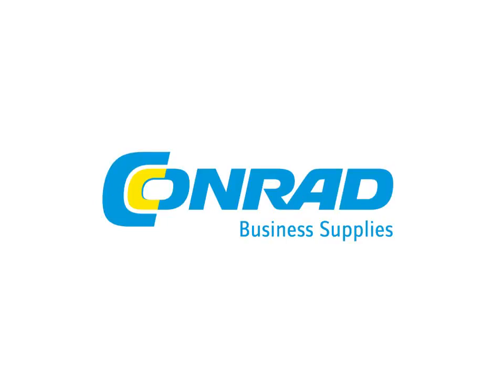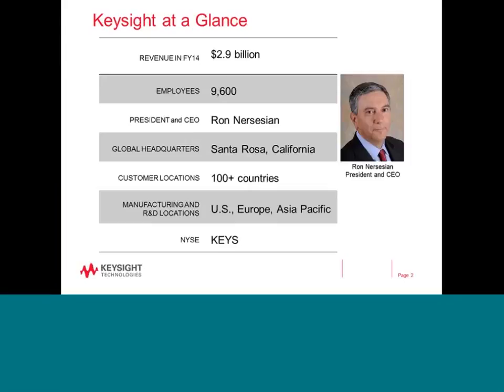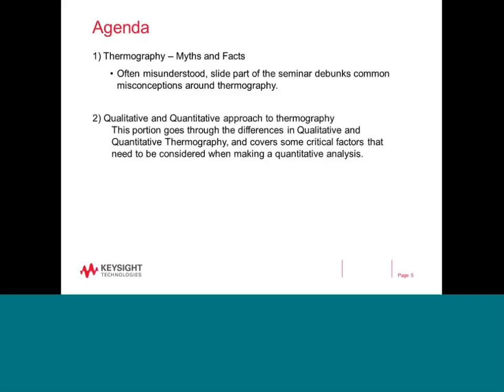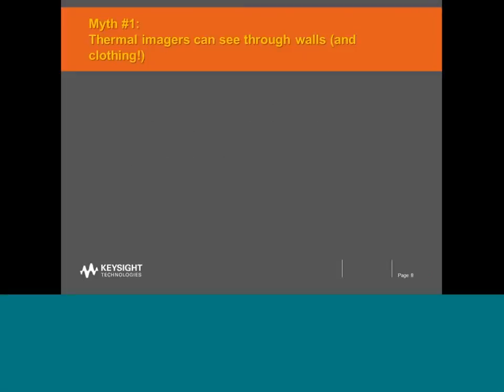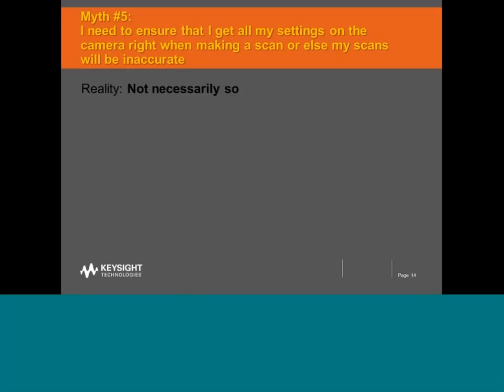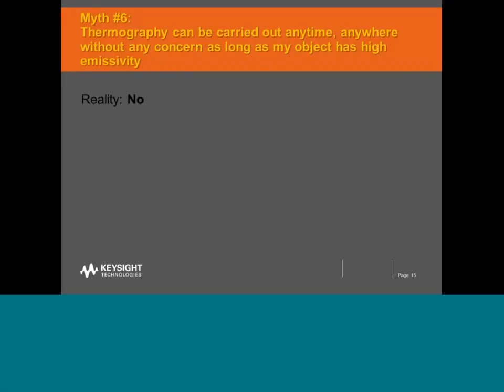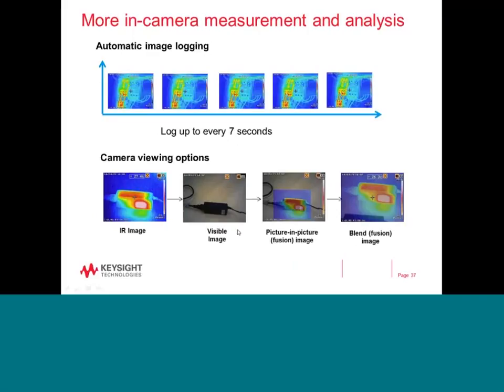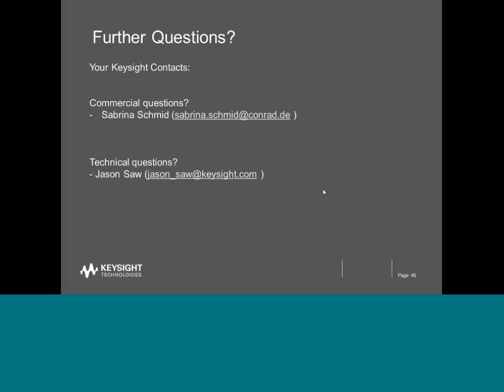Thermografie: De Mythen en feiten - Keysight Technologies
Thermografie: De Mythen en feiten - Keysight Technologies Webinar Conrad

Thermografie is vaak een verkeerd begrepen meettechniek. Dit deel van het seminar ontkracht veelvoorkomende misverstanden over thermografie, zodat de verrichte metingen effectief en foutloos verricht kunnen worden.

Een kwalitatieve en kwantitatieve benadering van thermografie
Dit deel richt zich op het verschil in kwalitatieve en kwantitatieve thermografie en gaat in op kritieke factoren waar rekening mee moet worden gehouden bij een kwalitatieve analyse. Hiermee kunnen de juiste Problemen opgespoord worden en kunnen er effectiever passende oplossingen worden bedacht.

Veel voorkomende toepassingen in de thermografie
Dit deel gaat in op interessante toepassingen in alledaags gebruik, zoals het vaststellen van mechanische mankementen in machines, fouten in elektrische installaties en isolatieproblemen in woningen en bedrijfspanden. Ook zal worden uiteengezet hoe deze toepassingen een aanvulling kunnen zijn op bestaande meettoepassingen, zoals het karakteriseren van stroomapparaten.

Dit webinar is een uitstekende hulp om te zorgen dat u optimaal gebruik kunt maken van de warmtebeeldtechnologie en dat de investering in de thermografische producten zichzelf binnen de kortste keren heeft terugbetaald.

Blijf altijd op de hoogte van de nieuwste filmpjes en elektronica nieuws via de Conrad social media kanalen: